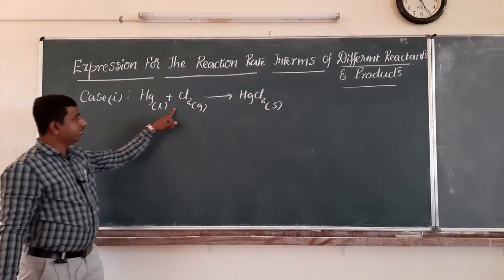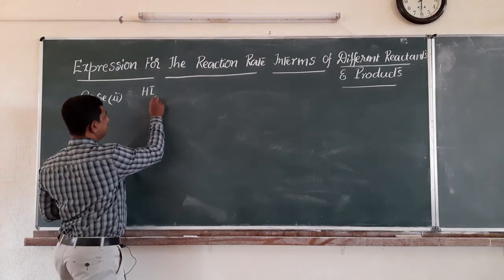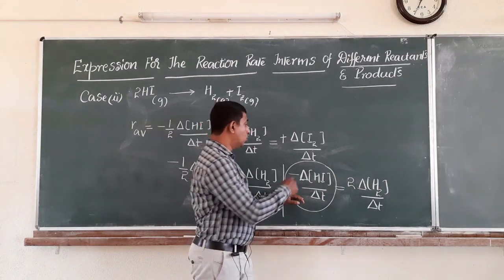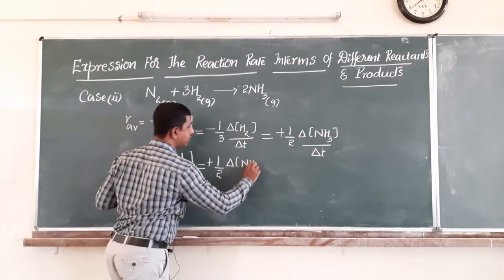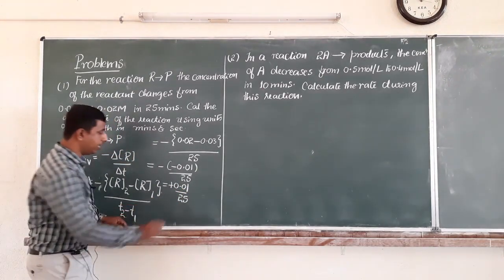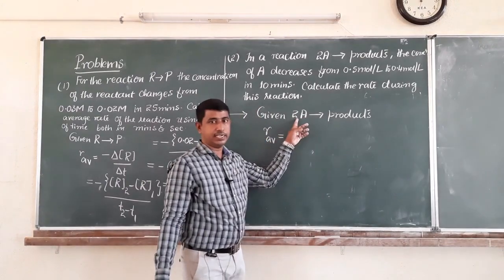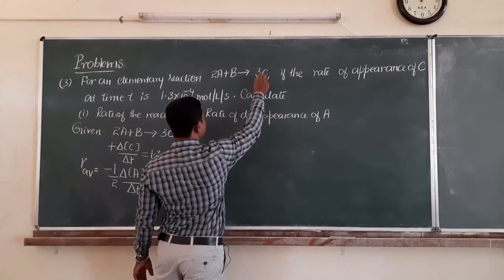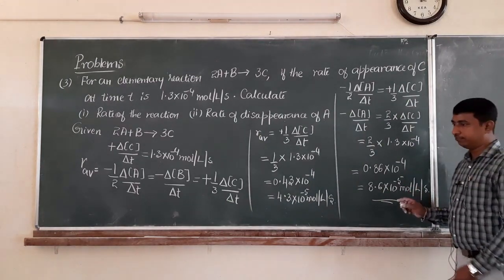II PU Chemistry 'Chemical Kinetics' Part 2 By Vishwanath K